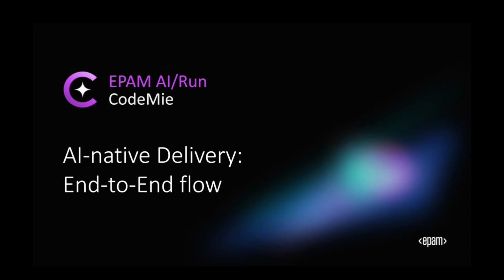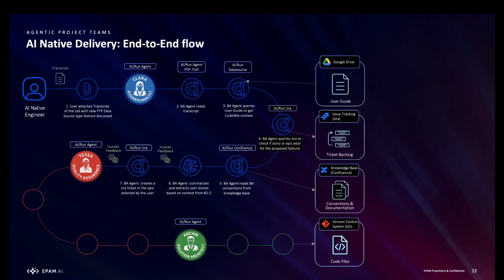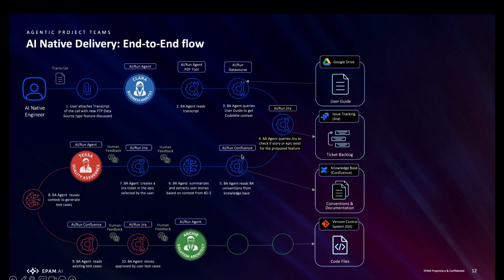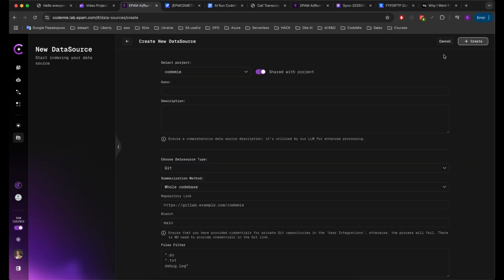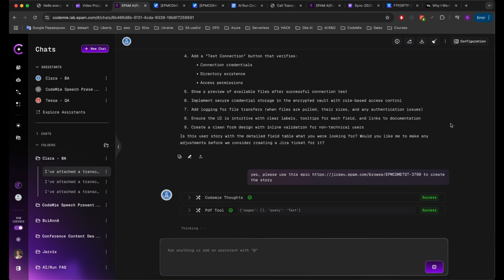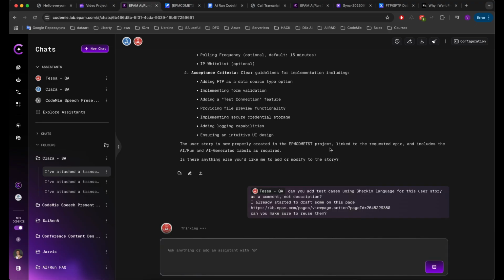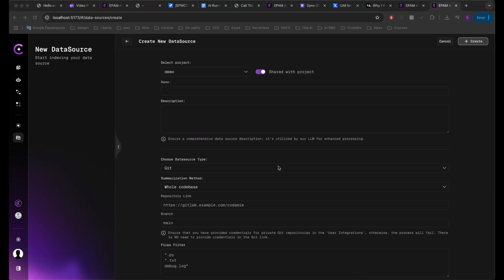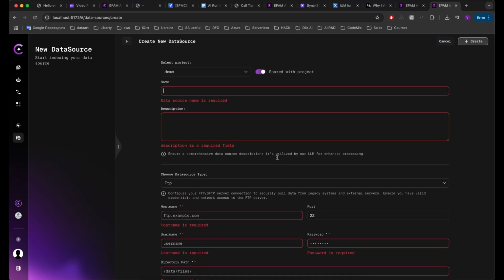AI/Run CodeMie: AI-Native Delivery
AI-Powered Enterprise Development: From Meeting to Code in Minutes
🚀 Transform Your SDLC with AI Agents

Forget generic demos! This video showcases how AI Run platform revolutionizes real enterprise workflows using specialized AI agents that automate the entire software development lifecycle.

🎯 What You'll See:

Clara (Business Analyst) - Analyzes meeting transcripts and creates detailed user stories in Jira
Tessa (QA Engineer) - Generates comprehensive test cases in Gherkin format
Archie (Solution Architect) - Designs technical specifications and API documentation

⚡ Real Demo Highlights:
✅ Meeting transcript → User stories (automated)
✅ Requirements → Test cases (auto-generated)
✅ Technical design → API specs (AI-powered)
✅ Jira integration → Frontend implementation (code generation)

💡 Perfect for:
Product Owners & Solution Architects
Development Teams seeking AI automation
Enterprise teams wanting faster time-to-market
Anyone interested in AI-native SDLC processes

See how AI agents can accelerate your development workflow from concept to working code in just minutes!